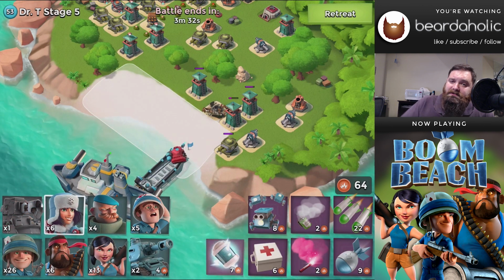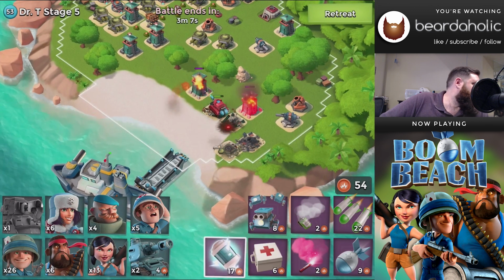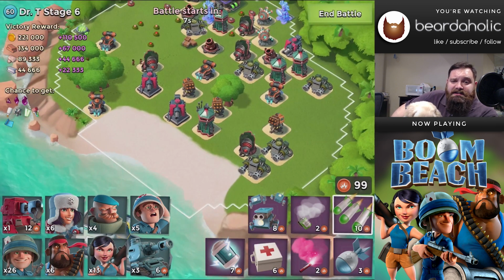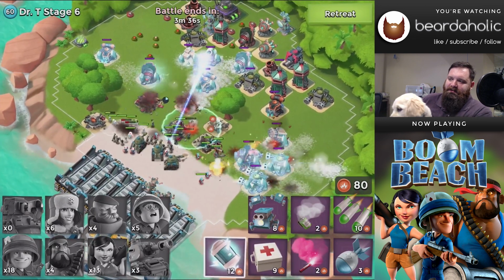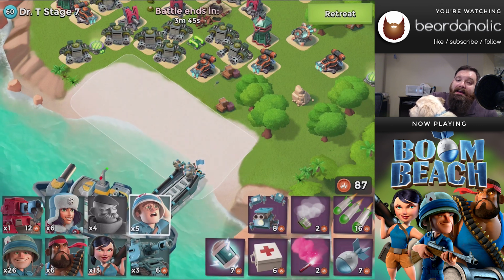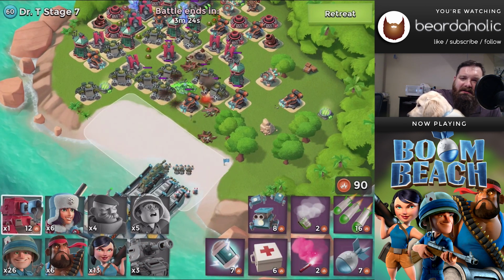Boom Beach Dr. T. Unboosted Noah's Ark Gameplay Walkthrough for Nov. 12, 2016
A guide on how to take down Dr. T. stages 1-7 with Noah's Ark.

Stage 2: 0:00
Stage 3: 0:41
Stage 4: 1:25
Stage 5: 2:28
Stage 6: 4:32
Stage 7: 7:38

Riflemen - Max
Heavy - Max
Zooka - Max
Warrior - Max
Tank - Max
Medic - Max
Grens - Max
Scorcher - Max
Cryoneer - Max

Artillery - Max
Barrage - Max
Medkit - Max
Critters - Max
Flare - Max

GBE - 41+17+16+16
TD - 25
TH - 34